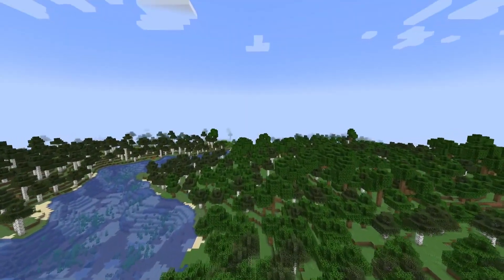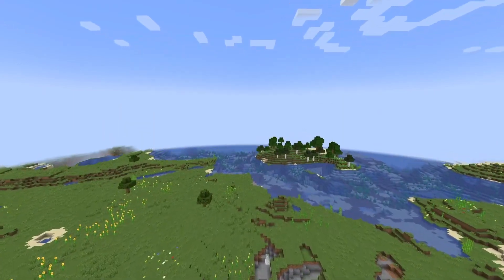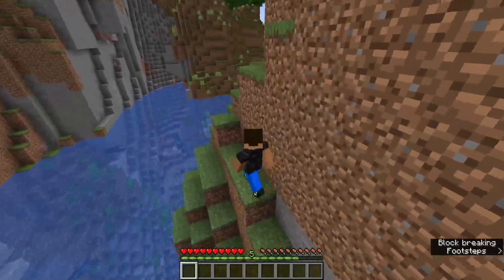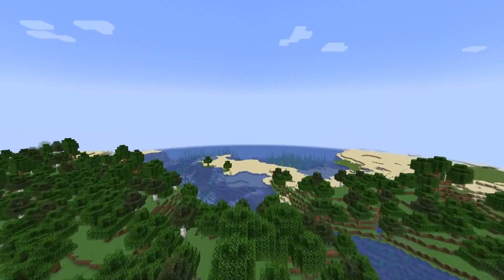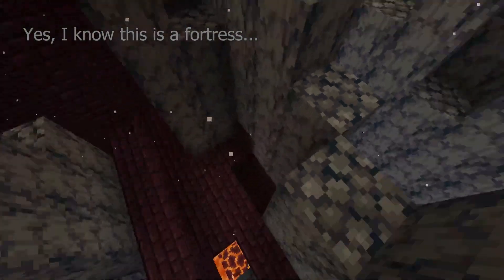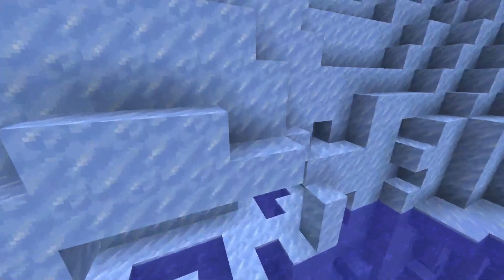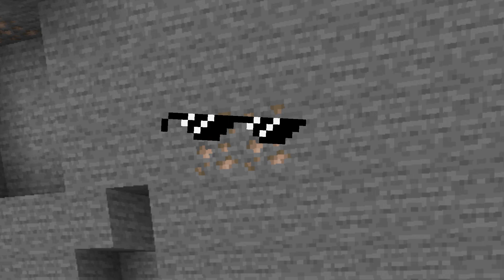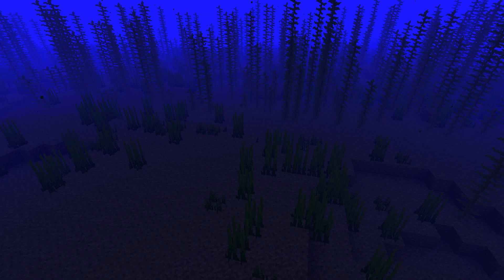How Minecraft Works Ep. 3 - TERRAIN GENERATION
Ever wonder how Minecraft's worlds generate? Not just how the stone is made, not just the biomes, but all of it!? Me too, and what I found astonished me!

Join me to learn how these wonderful worlds generate in the current version (1.20+)!

-=CREDITS=-
Most my info:

Henrik Kniberg who made that video let me use his footage in this video! A lot of footage, such as the 3D Perlin Noise showcases, his face, the stone/air/water combo, the (closer to one end or the other), the specific noisemaps, and the equations they use to process noise are directly from that video.

Thanks to Carpilot and b3agz for the 3D Perlin Noise

for the epic Fractal (stacked) Perlin Noise simulation

Image Credits:
Perlin Noise and Ken Perlin picture credit to Wikimedia Commons
Minecraft Wiki logo from, you guessed it, the Minecraft Fandom Wiki

Any screenshot Wiki credits within the video or description are copyright Mojang Studios. Just thought you should know
Thanks to ArcDusk for cliff screenshot

for the epic math meme
If you ever wondered where to get that, now you know

Epic no houses seed and position: -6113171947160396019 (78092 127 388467)

“I’m sad” from “history of the entire world, i guess” (Careful, it swears A LOT)